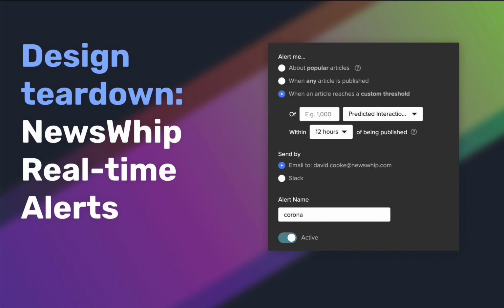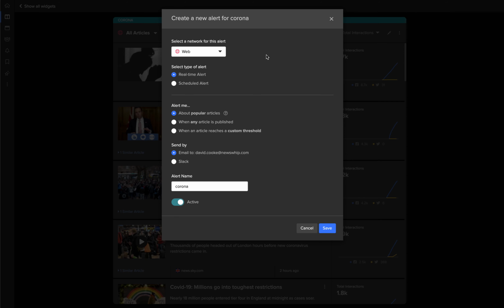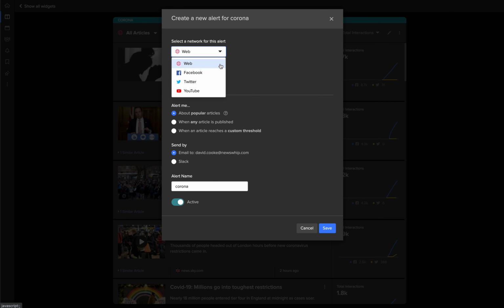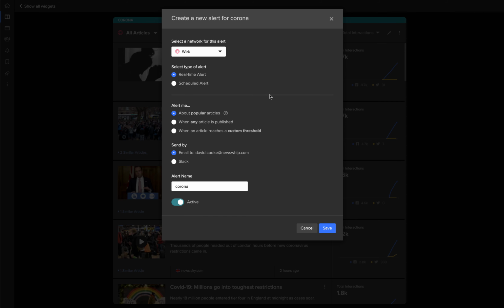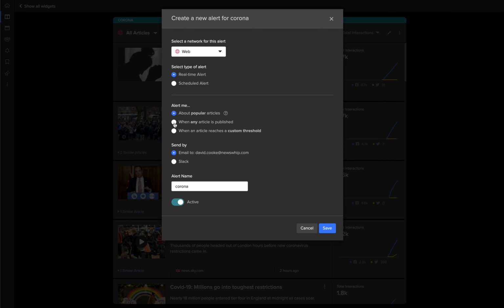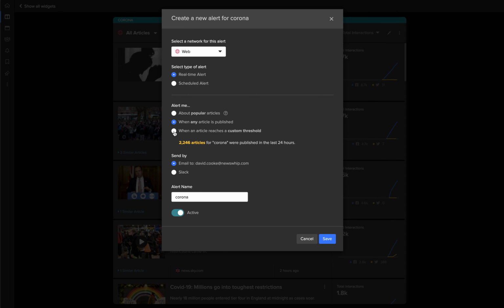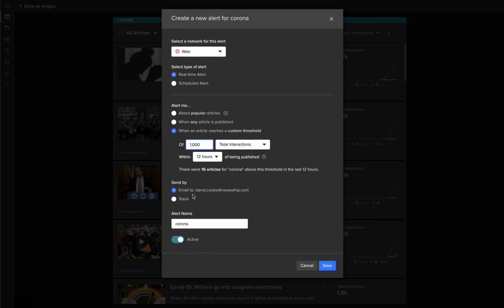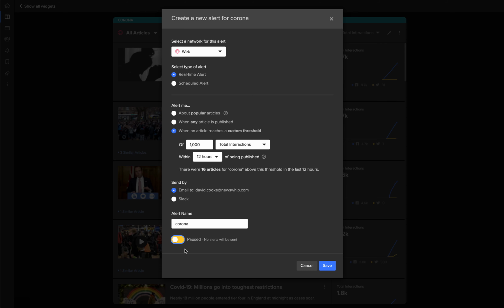UX design teardown #2 – NewsWhip's real-time alerts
Another recent project gets the teardown. This time I drive into our real-time Alerts – the updates we made and why we made them.